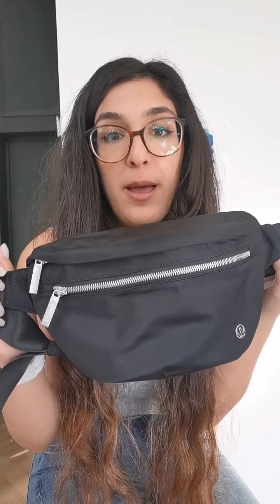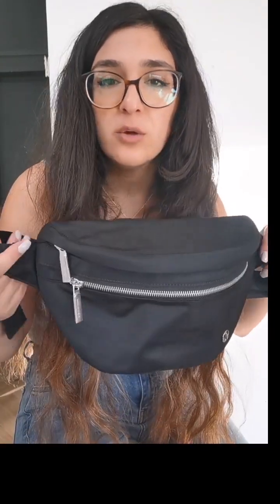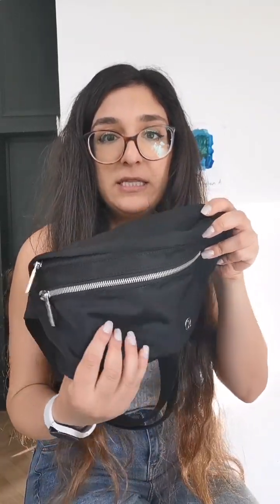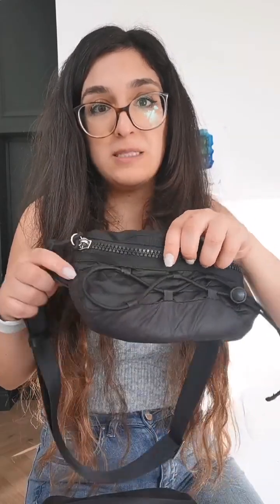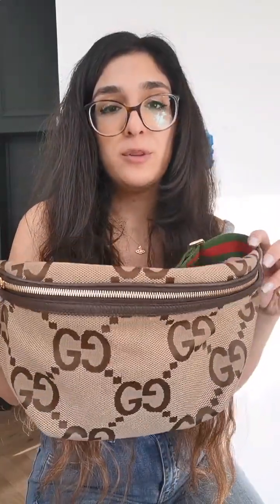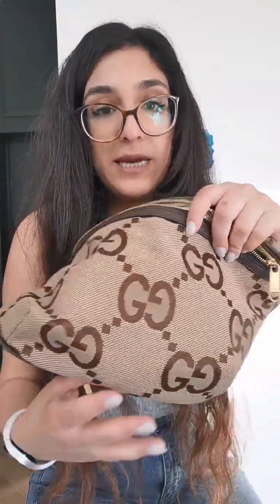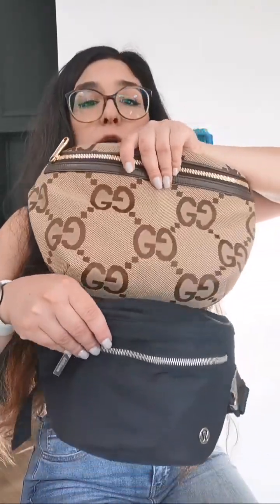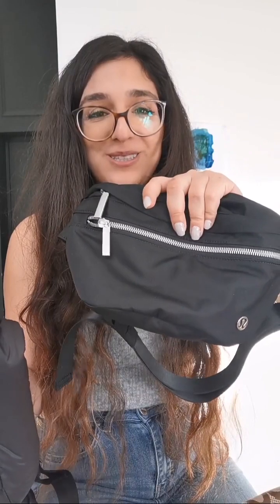First thoughts & review of Lululemon city adventurer 2.5L waist belt bag and comparisons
Comparing the lululemon belt bag to a small Zara belt bag and the large jumbo gucci belt bag